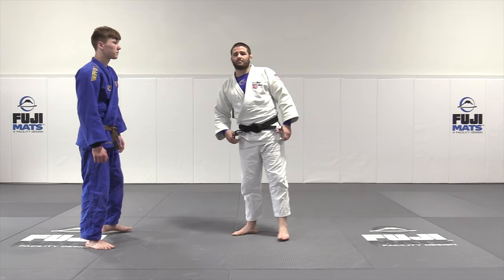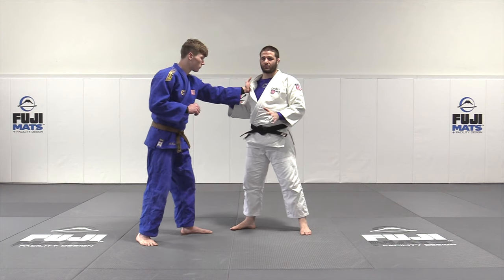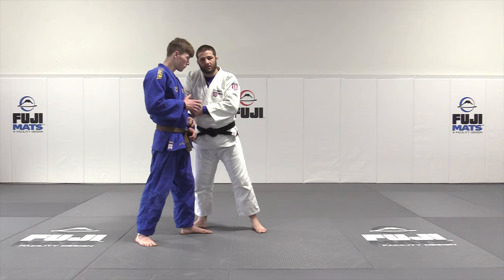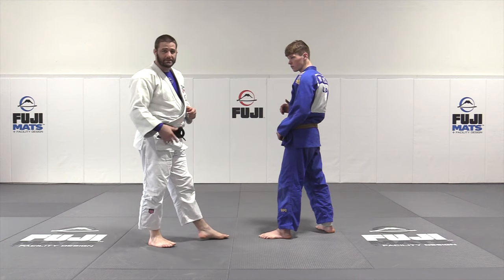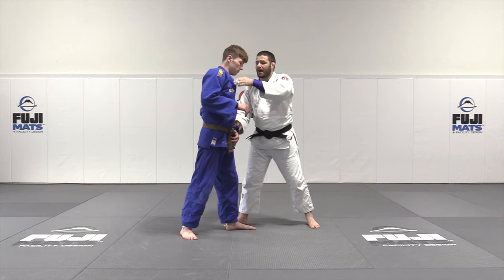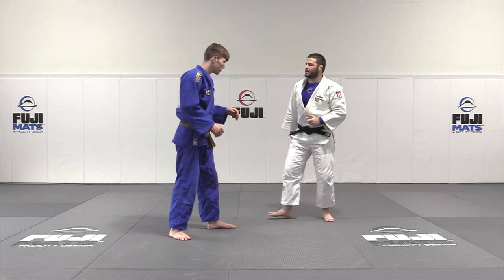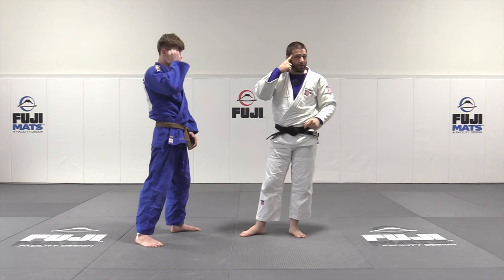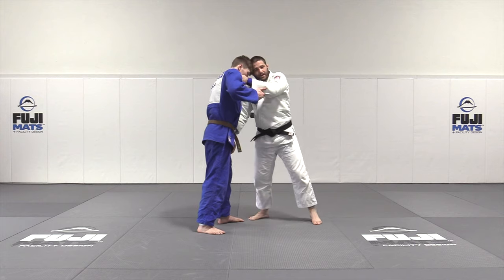Easily Master Ippon Seoi Nage With Olympic Medalist Travis Stevens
Learn how Travis Stevens does his standing Seoi Nage agist left handed players. Get all the little details so that you can add this to your game.